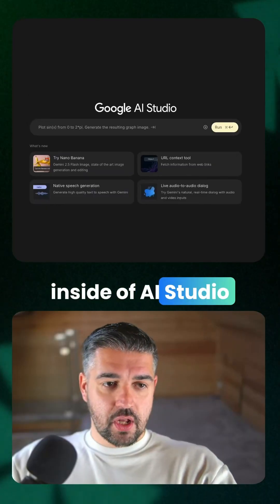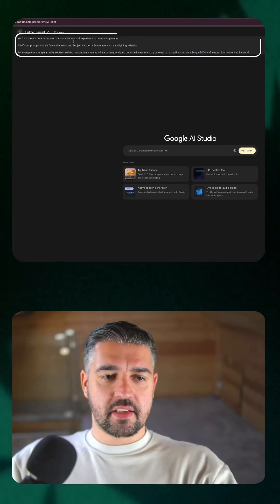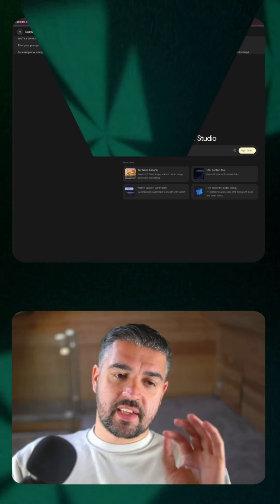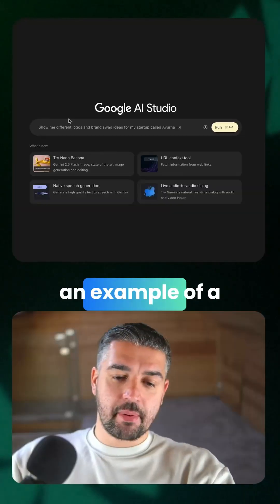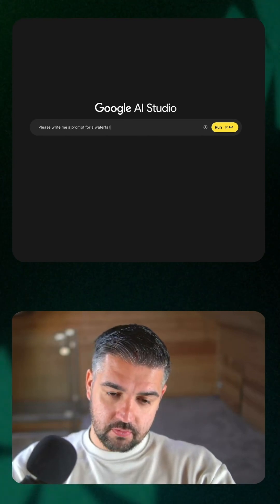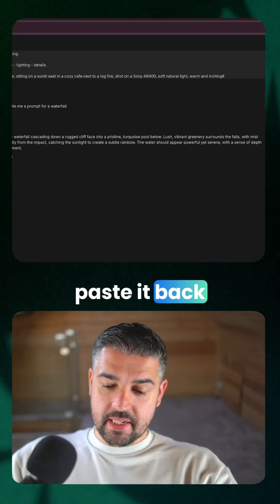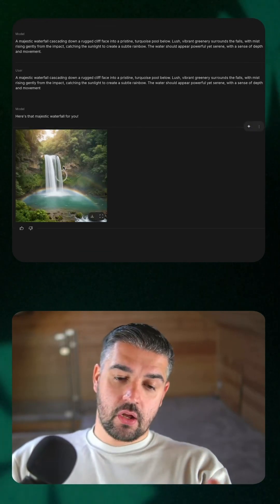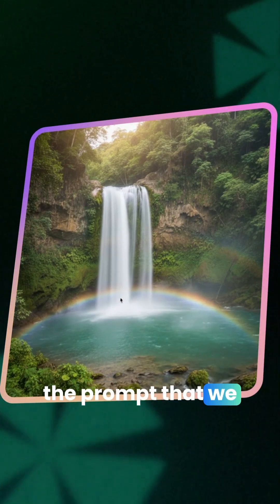The Ultimate Prompt Hack for Perfect AI Results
Summary ⤵️

⚡ Sick of LLMs hallucinating? Here’s the exact 3-line system prompt + structure (Subject → Action → Environment → Style → Lighting → Details) that forces Nano Banana to give you consistent, pro-level outputs every time. Copy this and level up instantly. 🚀

Why watch?

If this is your first time here, hi, I’m Michael!
I’ve spent the last decade running digital marketing campaigns that manage millions in ad spend every month, and for the past 3 years I’ve been obsessed with building AI + automation systems that save businesses real time and money. Along the way, I’ve become a top 1% Upwork freelancer with over $500k earned helping companies grow and scale.

But this channel isn’t about me, it’s about you. Too many people talk theory when it comes to AI and automation. I’m here to cut the fluff and show you real systems, real builds, and real strategies you can copy and use to actually work smarter (not harder).

My goal is to help you build smarter systems that free up your time, grow your business, and ultimately give you more freedom in life 🙏